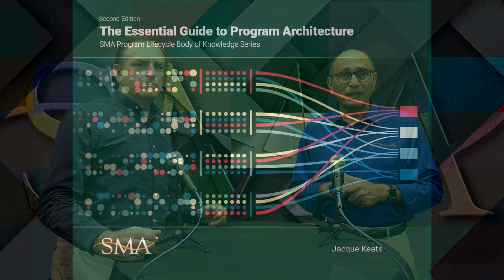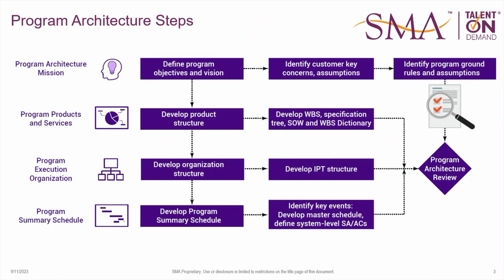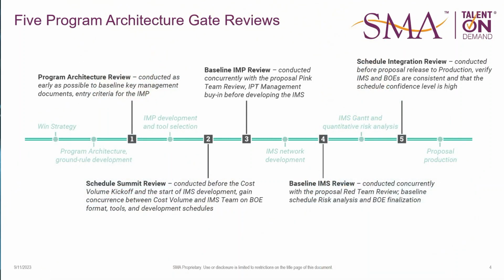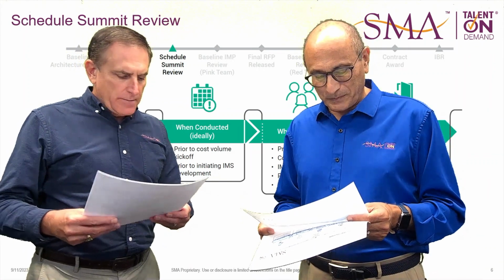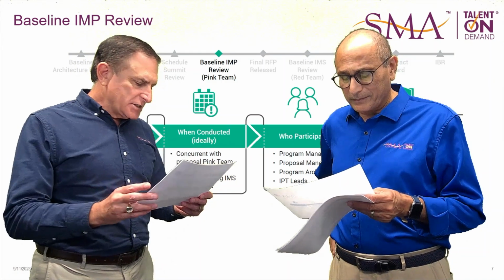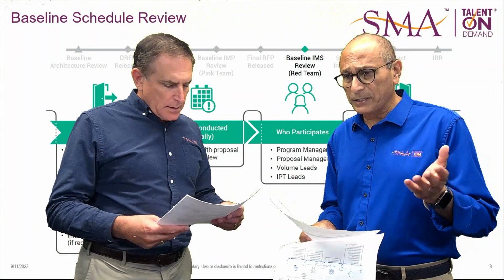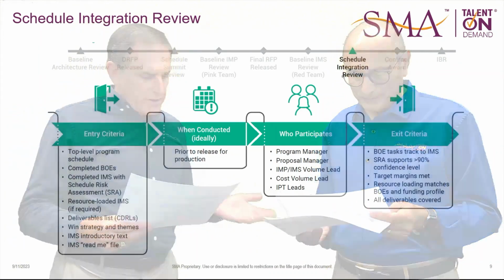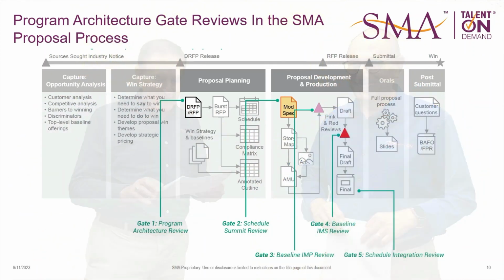Keynote 164 | Program Architecture Part 1 with Jacque Keats | 14 Sep 2023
Part one of a training session on Program Architecture from SMA COO Jacque Keats, author of SMA's book, The Essential Guide to Program Architecture.

We have produced weekly Town Halls since April 2020 when our employees began working from home under the COVID lockdown. The Town Halls proved to be so popular, we continue to deliver a weekly event to all our remote associates and guests.